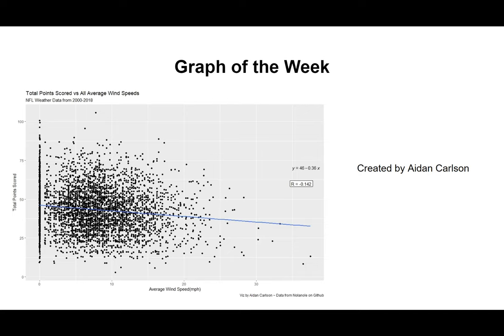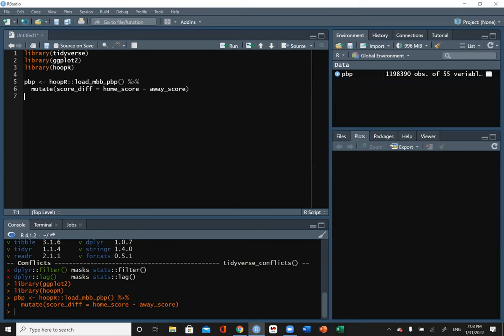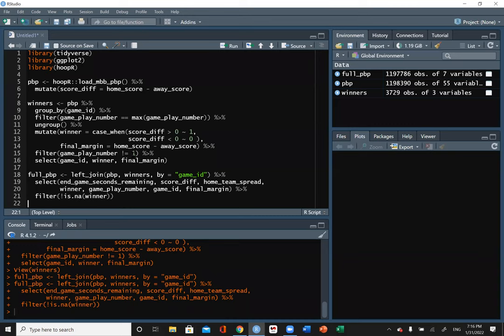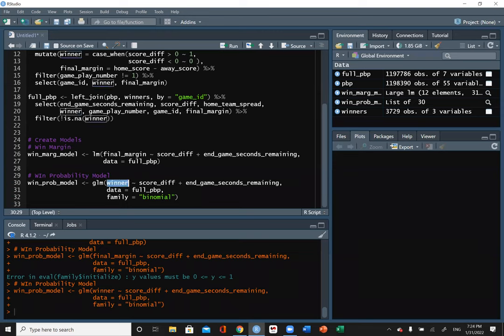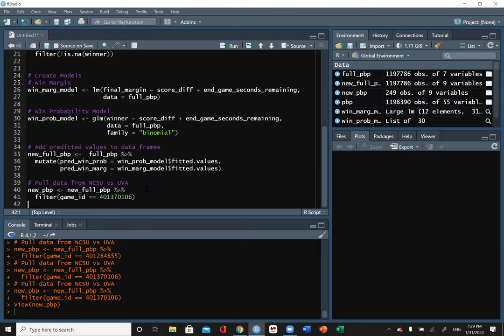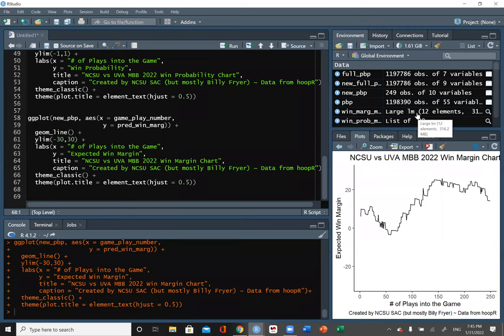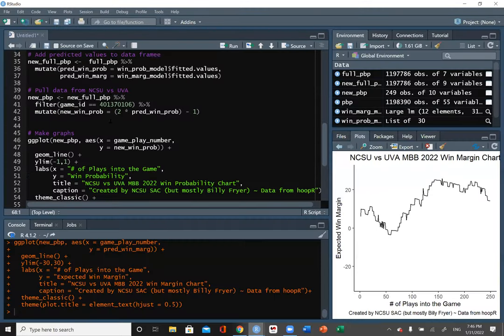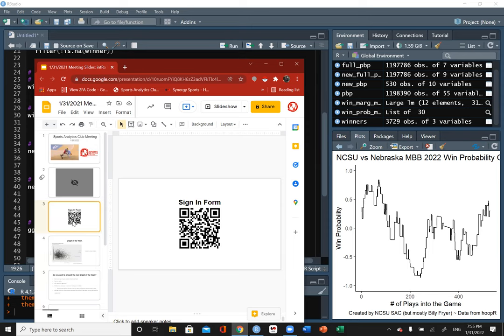1/31/2022 Meeting - intRo 5: Modeling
During this meeting we went over Linear and Logistic Regression. For the full code visit:

The correct tutorial code is the "log regression.R" file.